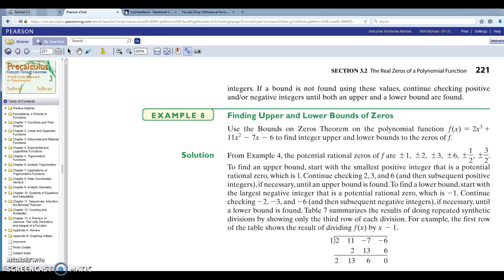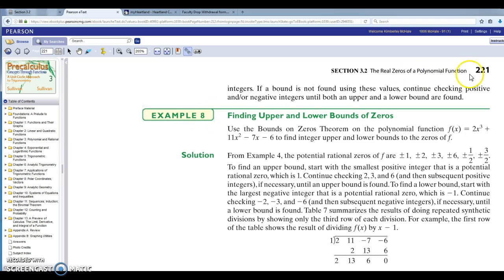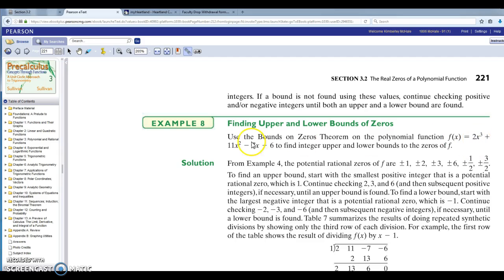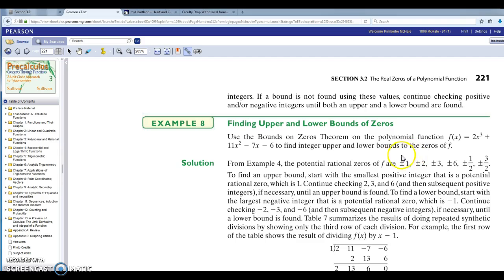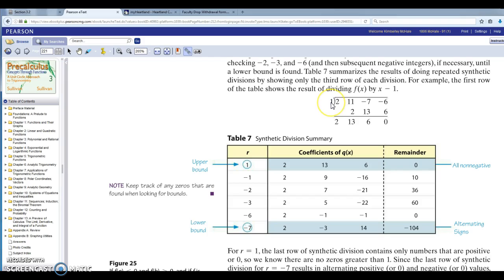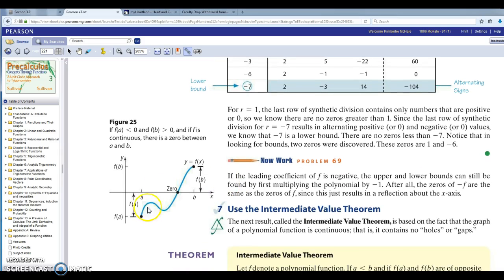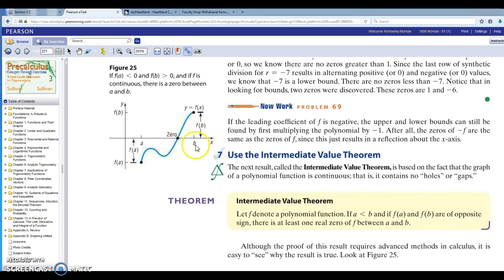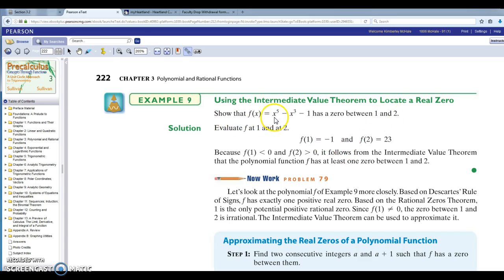p. 99 on 3.2 guided notes